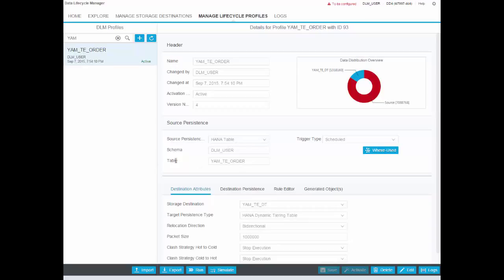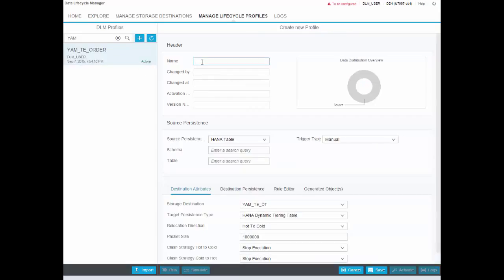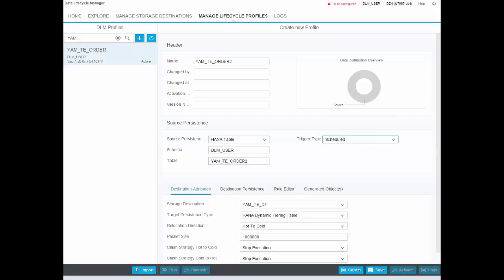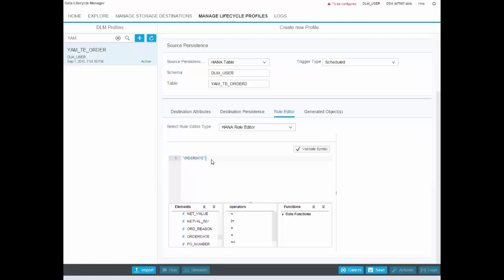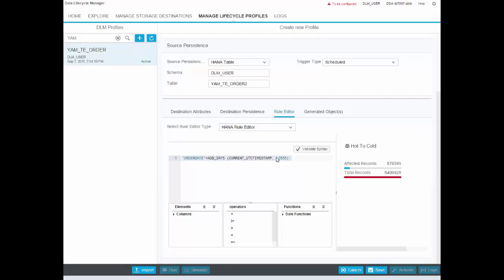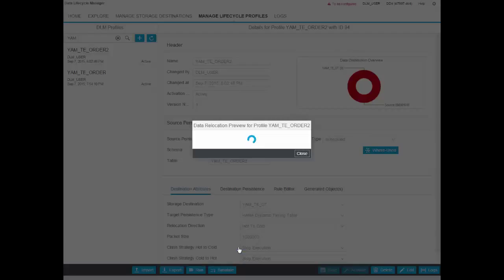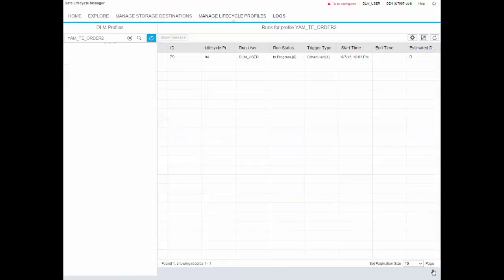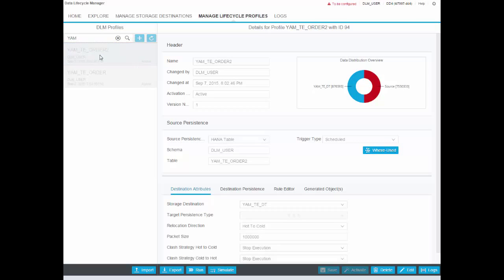2 5 DLM Manage Lifecycle Profile 3